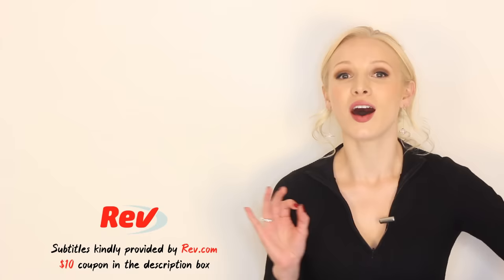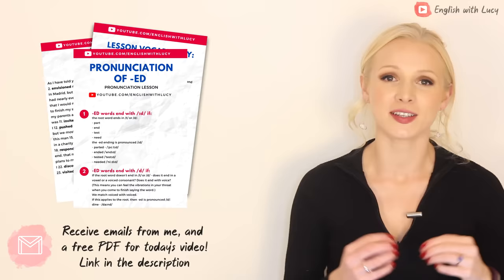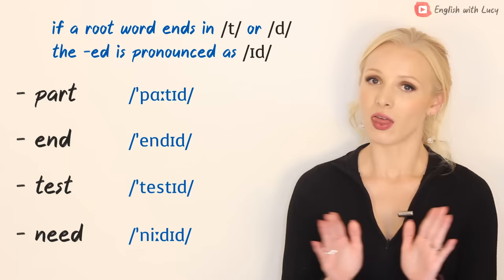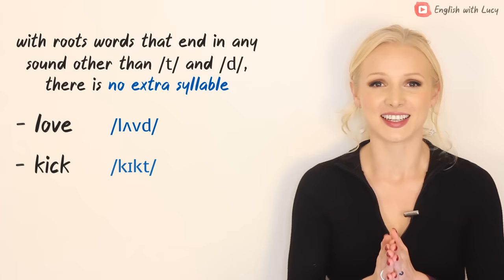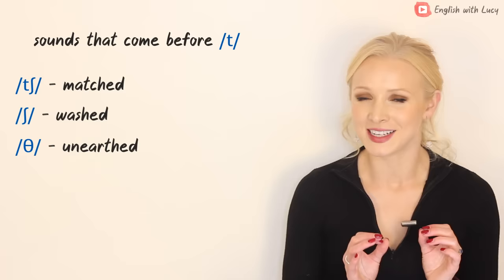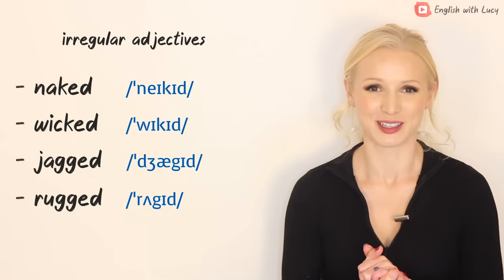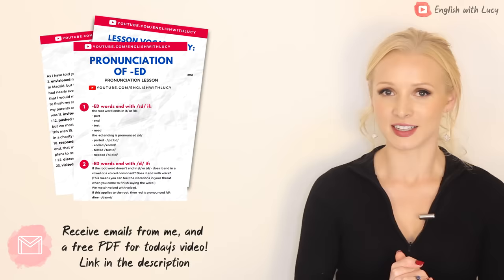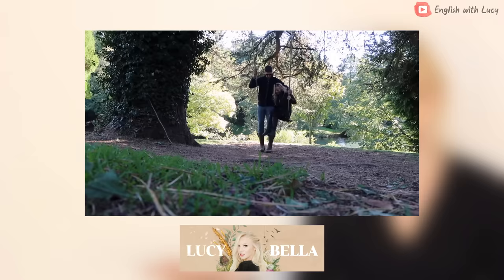-ED pronunciation - /t/ /d/ or /id/? (pronounce PERFECTLY every time!) (+ Free PDF & Quiz)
The -ed endings of regular past tense verbs and adjectives are pronounced in 3 different ways - learn how to pronounce them correctly every time!📝 *GET THE FREE LESSON PDF* _here_ 👉🏼 📊 *FIND OUT YOUR ENGLISH LEVEL!* _Take my level test here_ 👉🏼 - _We have launched our B1 and B2 Complete English Programmes!_

🎥 Video edited by Connor Hinde